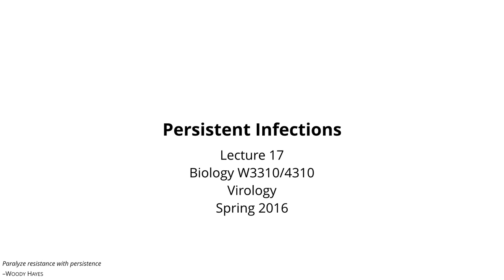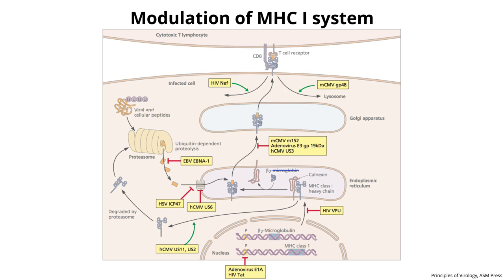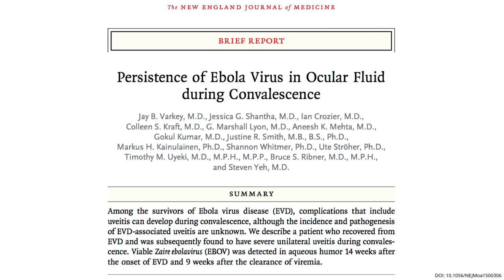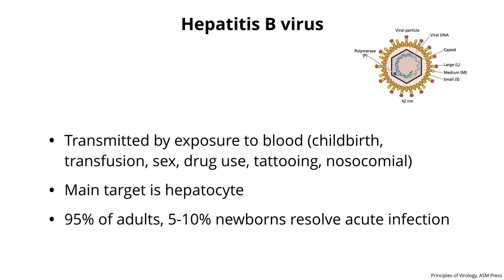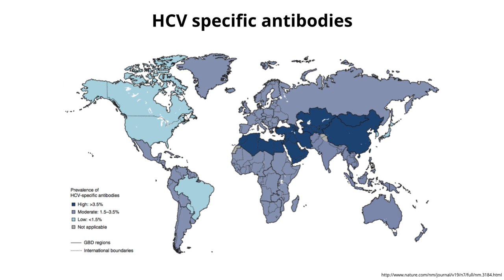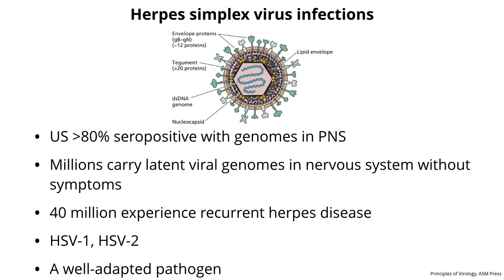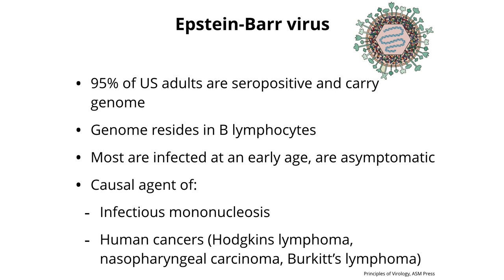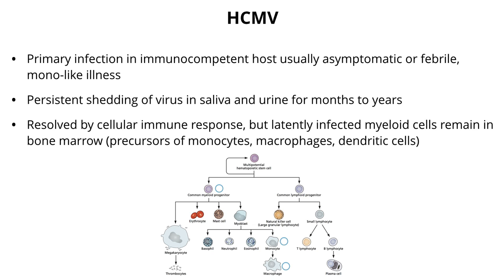Virology Lectures 2016 #17: Persistent Infections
Persistent viral infections begin with an acute infection that is never cleared by the immune system, and last the lifetime of the host. In some persistent infections viruses are continuously produced with no disease. In latent persistent infections the viral genome is always present but production of virus particles alternates with absence of virus production. In this lecture we consider examples of persistent human infections, including those caused by polyomaviruses, hepatitis viruses, and herpesviruses.